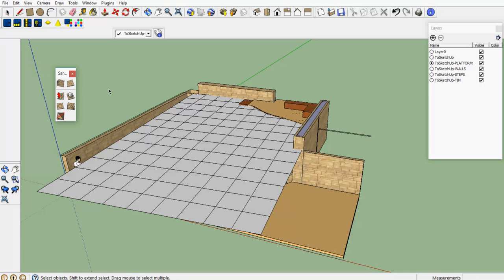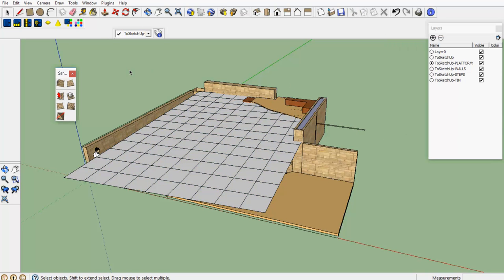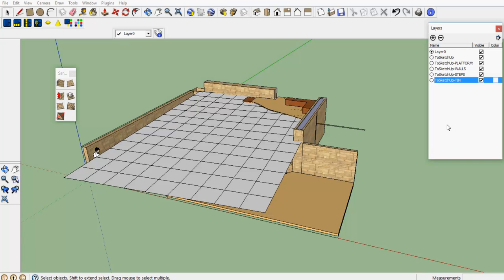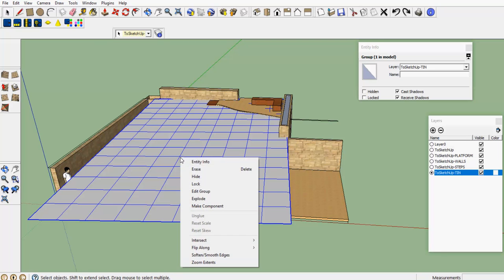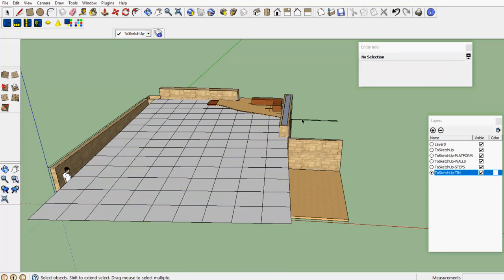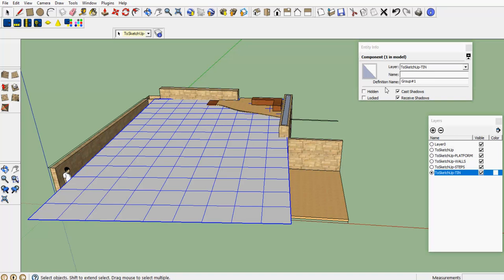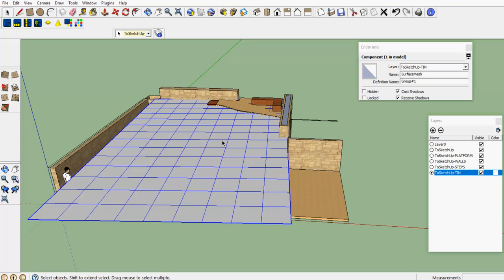From gCADPlus to SketchUp - Part 2